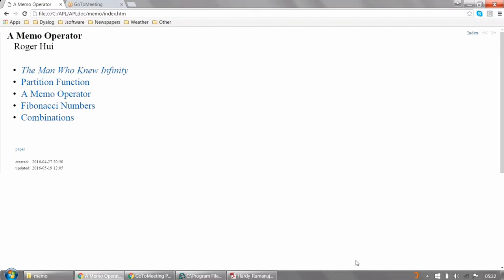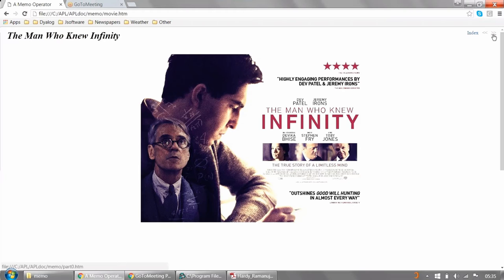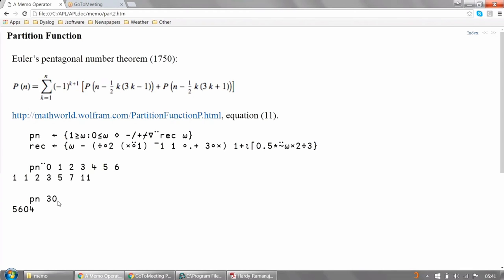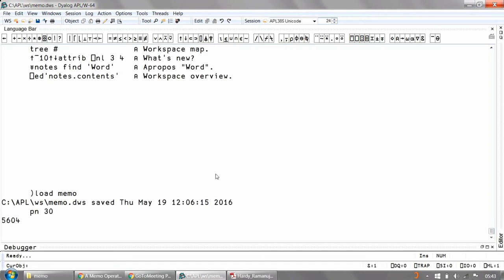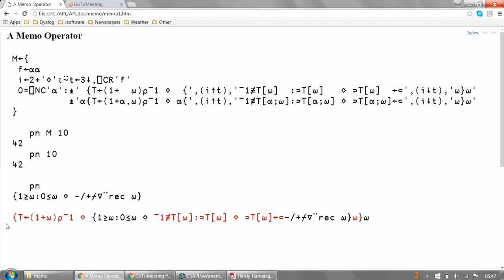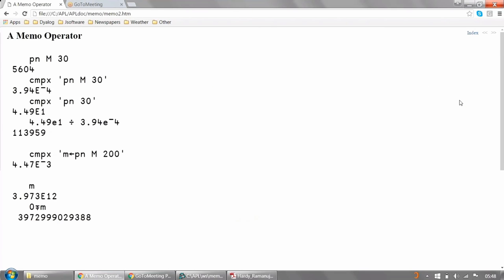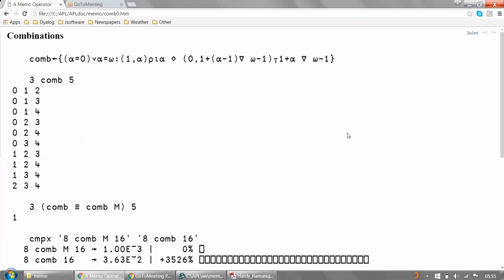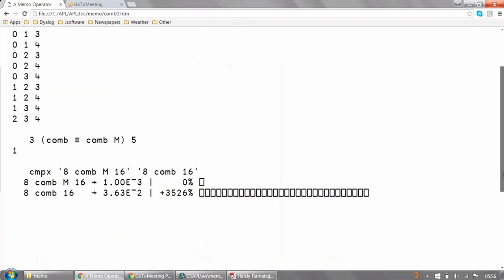A Memo Operator - Roger Hui at BAA 2016 (20/05/2016)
Some functions are simply stated and easily understood as multiply-recursive functions.  For example, the Fibonacci numbers are {1≥⍵:⍵ ⋄ (∇ ⍵-2)+∇ ⍵-1}.  A drawback of multiple recursion is abysmal performance even for moderate-sized arguments, consequently motivating resorts to circumlocutions.  The memo operator addresses the performance problem and restores multiple recursion to the toolkit of thought.  We present a memo operator modelled as a 6-line d-operator.